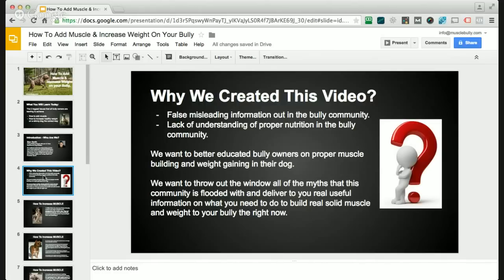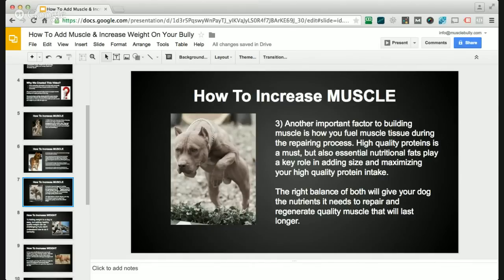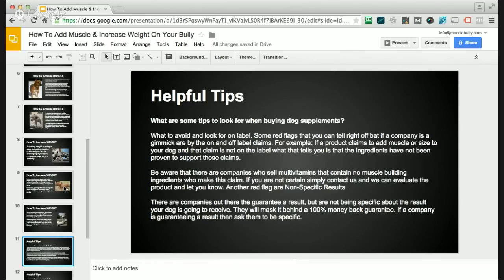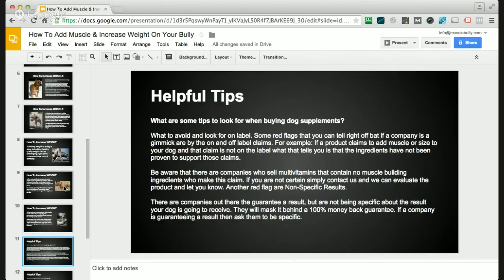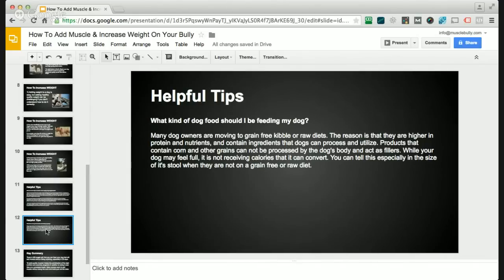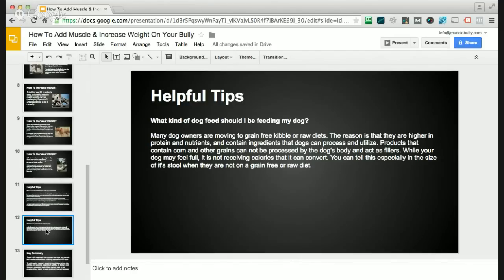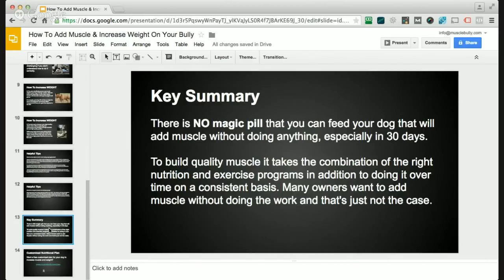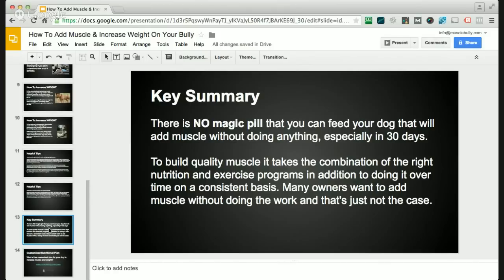Muscle Building Secrets for Your Bully Dog: How To Build Healthy, Solid Muscle On Your Bully Today.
In this video we go over what it takes to build real solid healthy muscle on your bully dog.

how to build muscle on your bully
how to add muscle on your pitbull
bully supplements